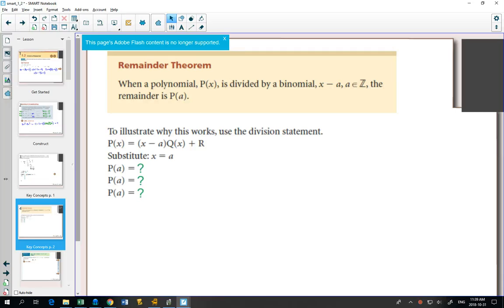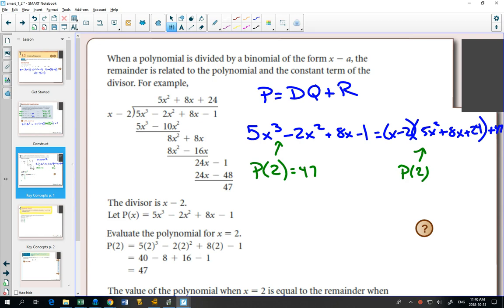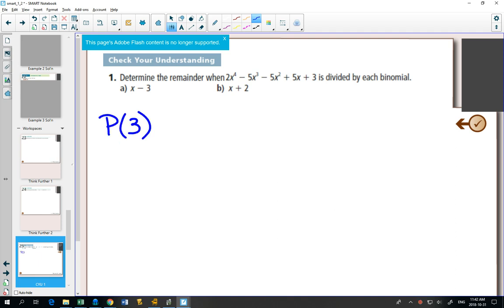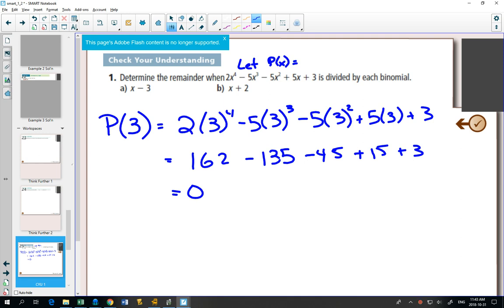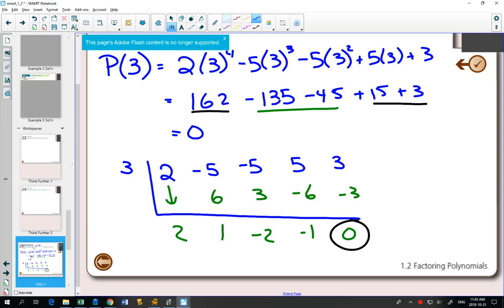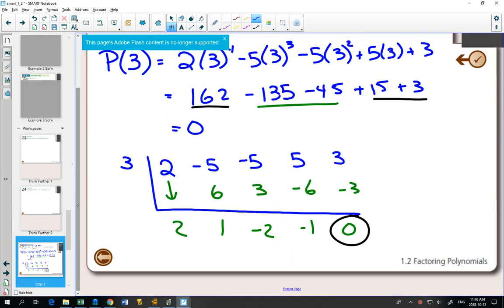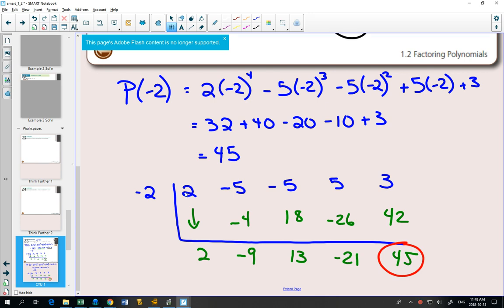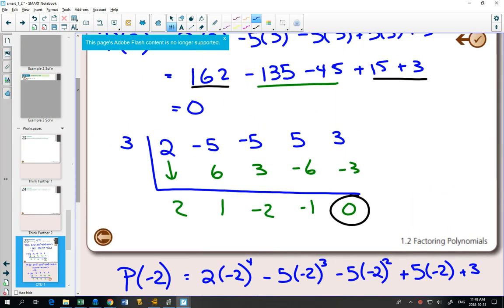40SP 1 2 Example 1